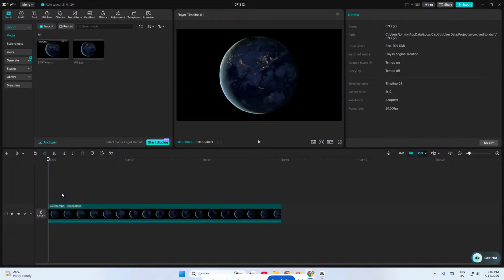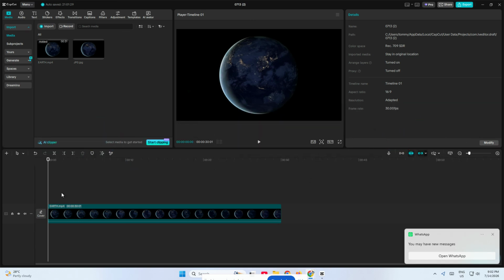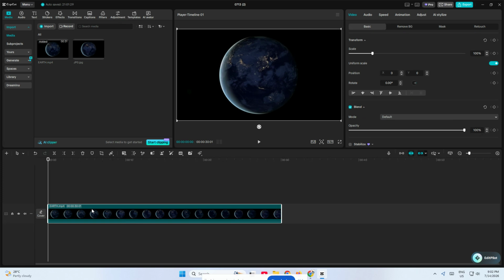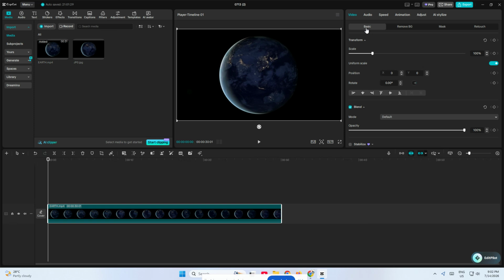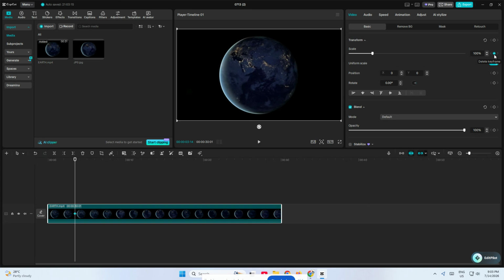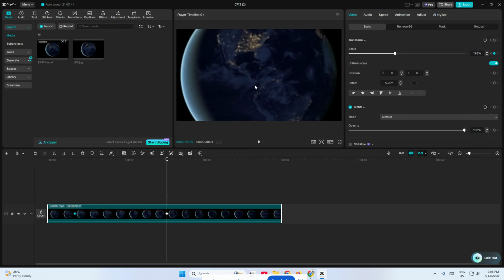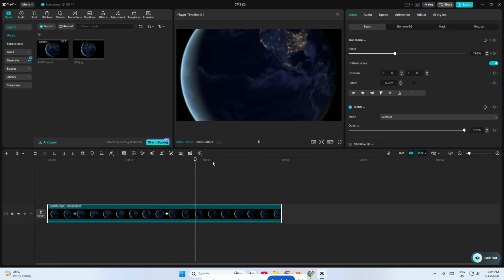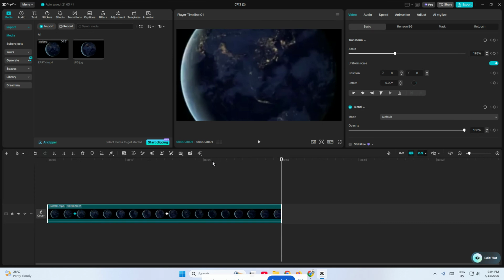How To Keyframe CapCut Laptop (Easy Step-By-Step Guide)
Learn how to keyframe in CapCut on laptop with this easy step-by-step tutorial. Create smooth zooms, motion, and animation effects using keyframes in just a few simple steps.

🕚Timestamps:
0:00 Intro
0:12 Select Your Media
0:35 Open The Settings Panel
0:51 Position The Playhead
1:07 Add The First Keyframe
1:35 Create The Animation
2:18 Extra Tips For Better Keyframes
2:42 Outro

✍️What You'll Learn In This Video:
• How To Add Keyframes In CapCut On Laptop
• How To Animate Scale For Smooth Zoom Effects
• How To Animate Position For Motion Movement
• How To Use Opacity Keyframes For Fades
• How To Create Professional Looking Transitions
• How To Use The Basic Panel In CapCut
• How To Add Multiple Keyframes In One Clip
• How To Improve Editing With Simple Motion Effects

💡Pro Tips:
• Keep keyframe movements subtle for a cleaner, more professional look.
• Use short distances between keyframes for fast motion and longer distances for slower animation.
• Preview your animation often to check for smoothness.
• Start with zoom and position keyframes before trying advanced effects.
• Make sure the clip is selected before adjusting any keyframe settings.